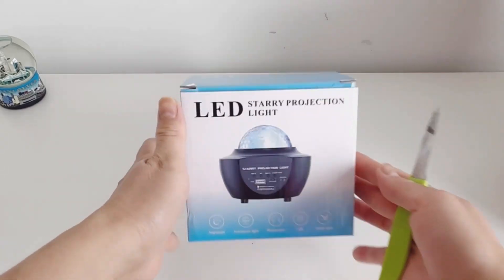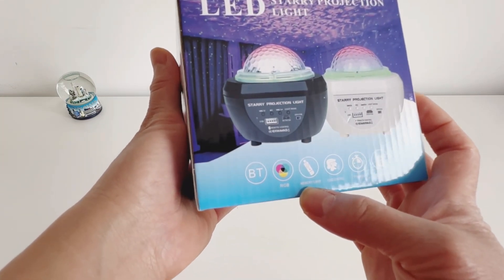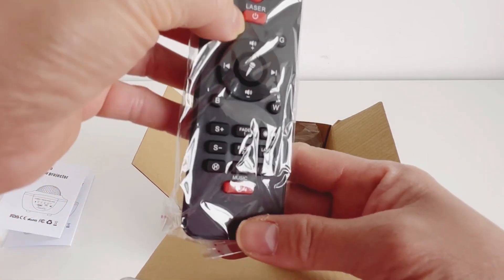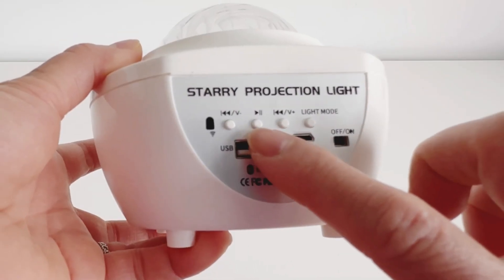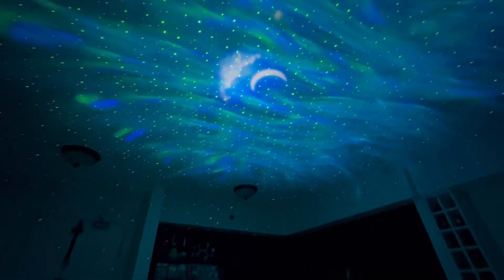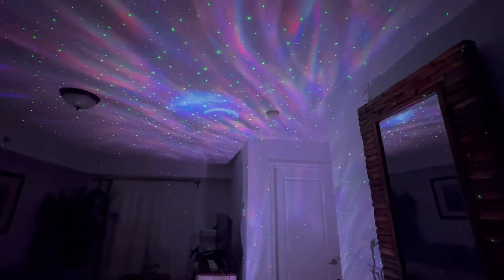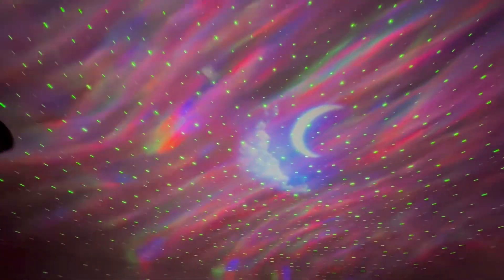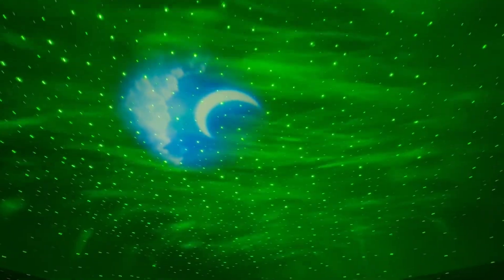Starry Projection Galaxy Light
Hi guys this Starry Projection Galaxy light very cool and kids and adult will loved this really good you.

Daisy 🌼